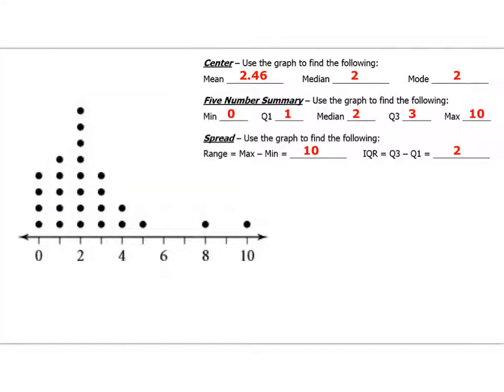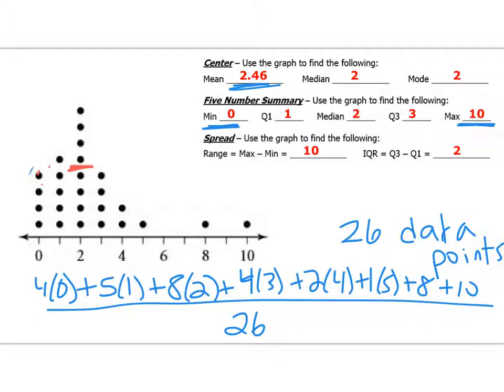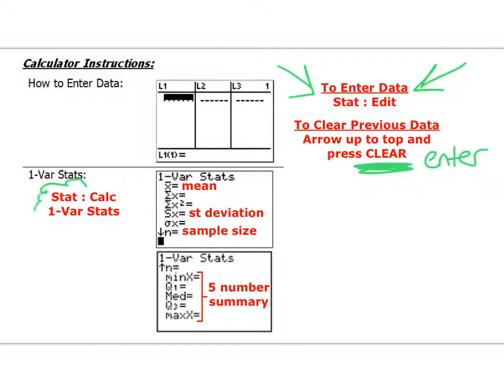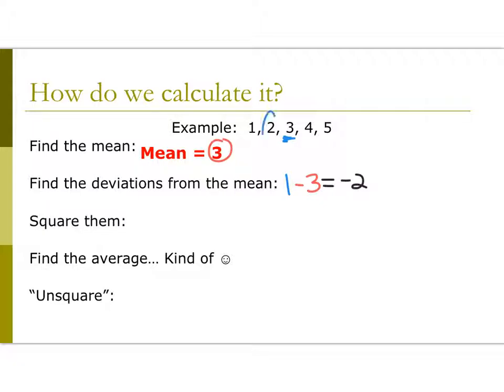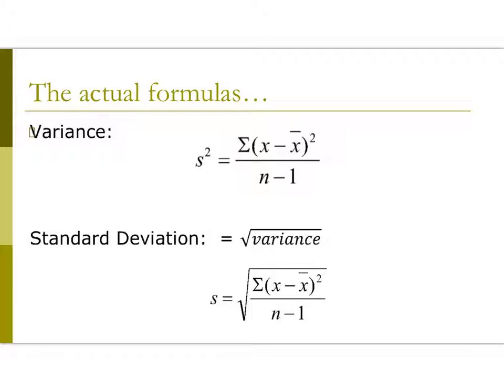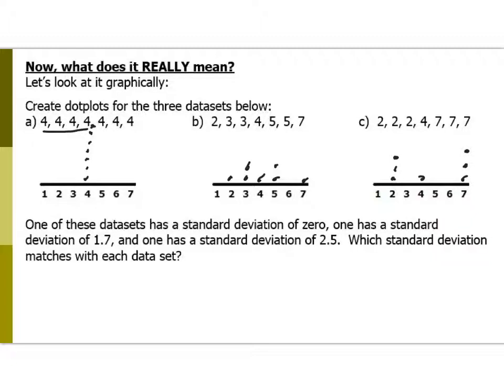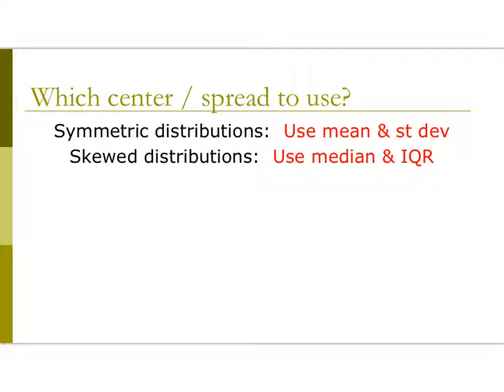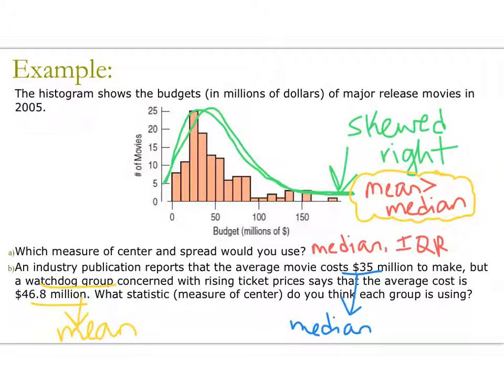Center, Spread, and Resistance